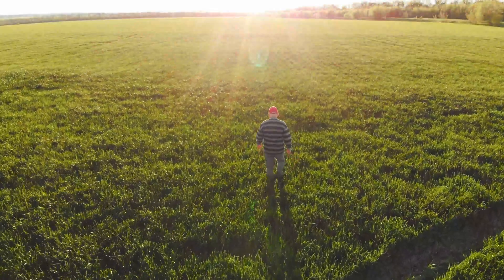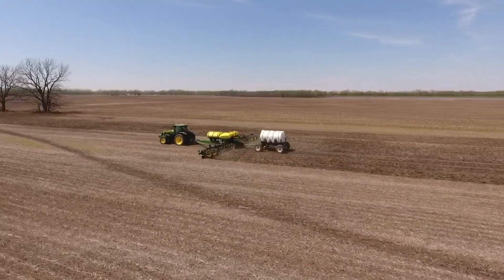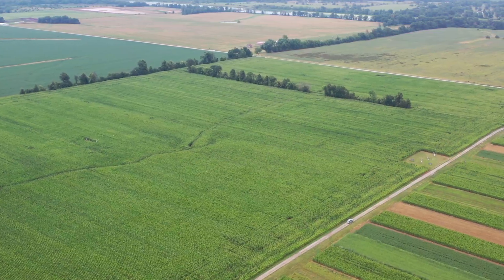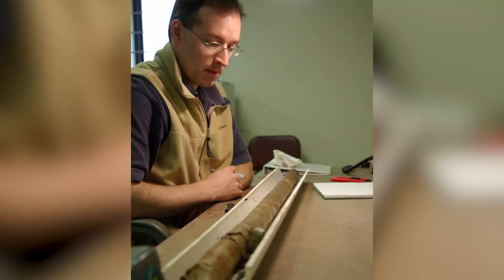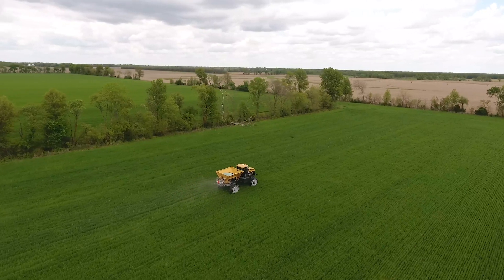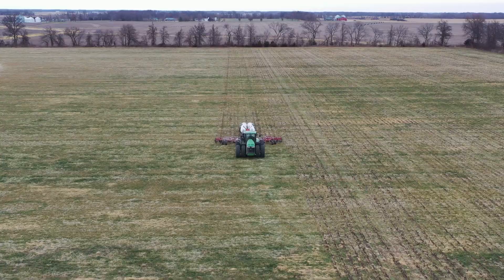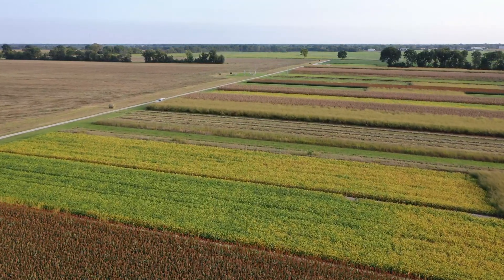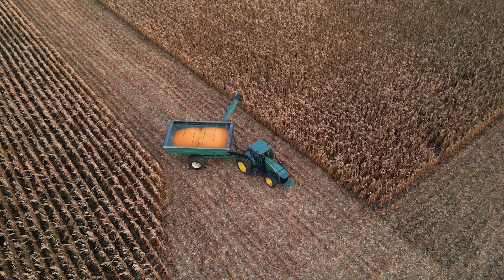Farming with Precision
Modern agriculture is full of opportunities to be more precise in managing cropland. Sensors and other technological advances help farmers apply the right amount of resources at the right place at the right time—this is called precision agriculture. See how the Cropping Systems and Water Quality Research Unit put precision into practice to improve results and protect the soil on a field in mid-Missouri.